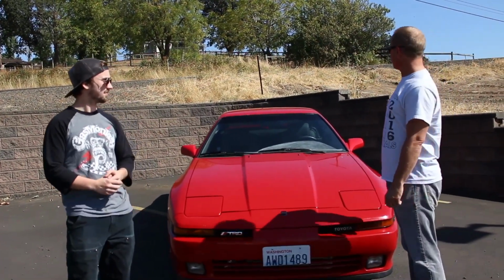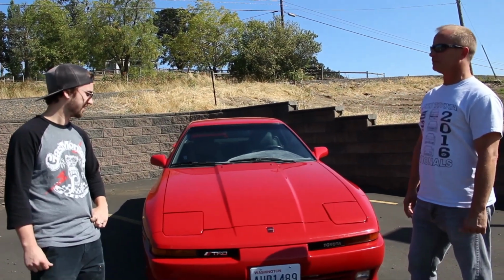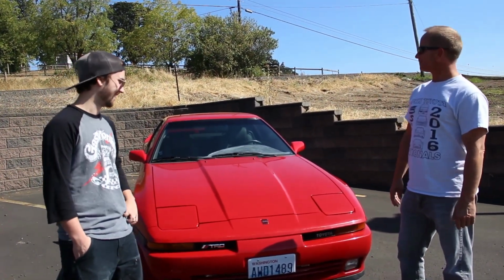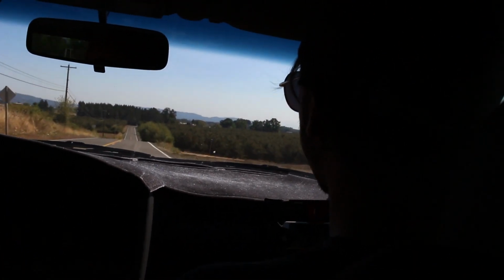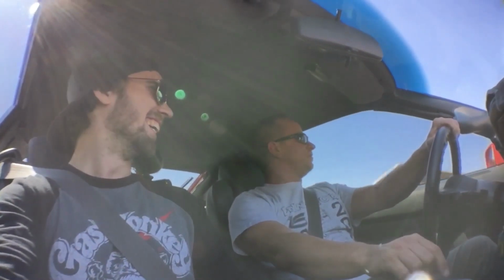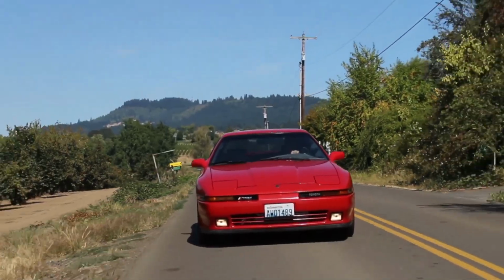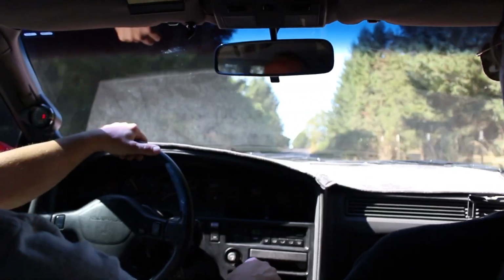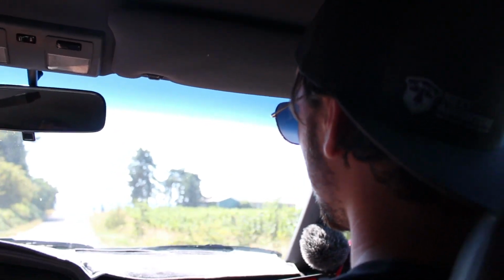MK3 Supra 400hp 7mgte | TIRESIDE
Mike's Mk3 Supra is a diamond! With over 400hp it steps into another level of cool.